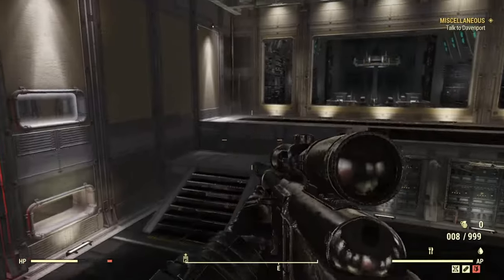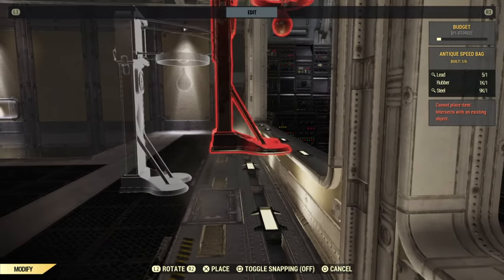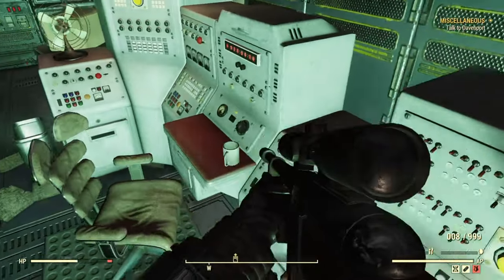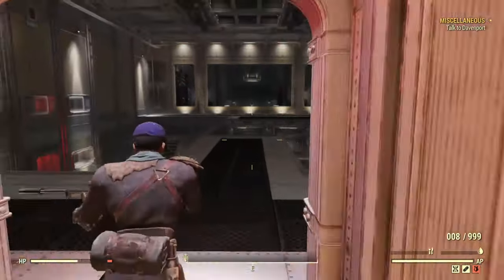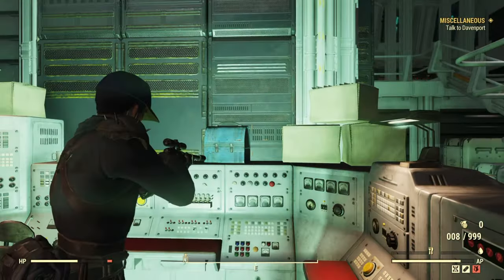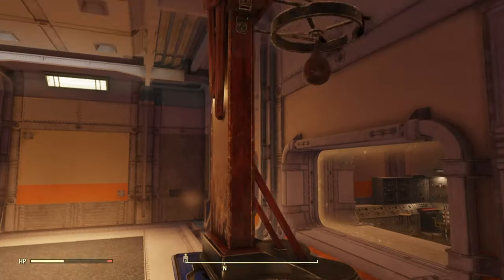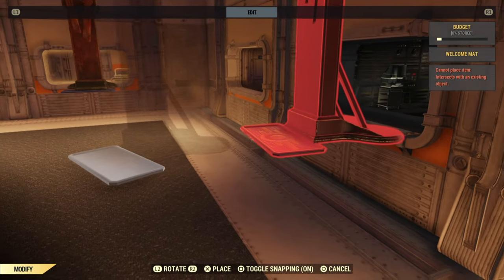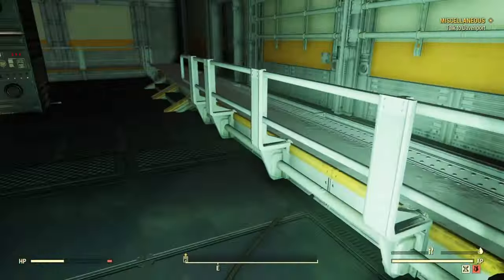Fallout 76 *New* Shelter Glitch! Unlimited Junk Glitch! Easy Screws & Springs! *EASY*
Hi, today I am going to show you an easy glitch with the newest shelter. This is an absolute gem in my opinion. I'm sure by the time this video is up, someone will probably have figure this out. If so I'll link the video in the suggestion box and stick a link in disc. I was messing with this last night and could not upload until tomorrow/today (28th). I believe this will be something you will enjoy!

▶️Glitching History:
⭐Favorite Lists of Glitches that Should Work as of April 28th, 2021!⭐